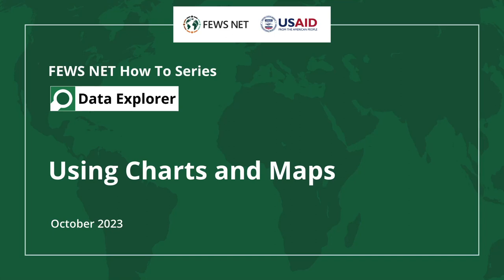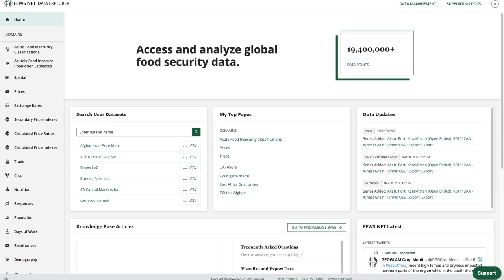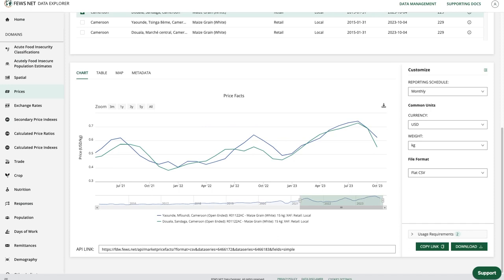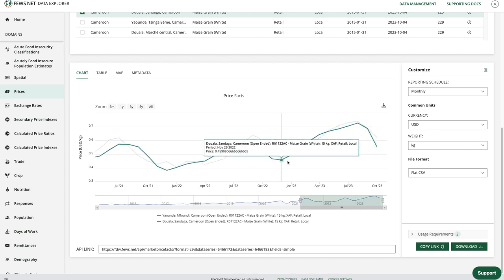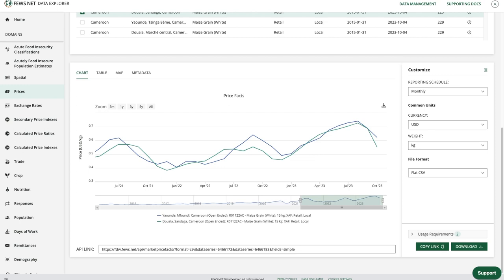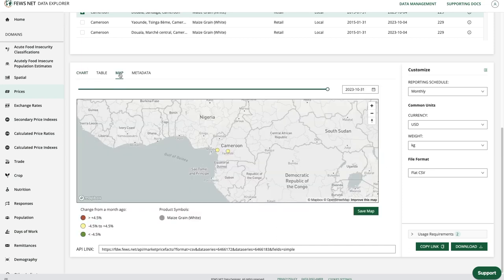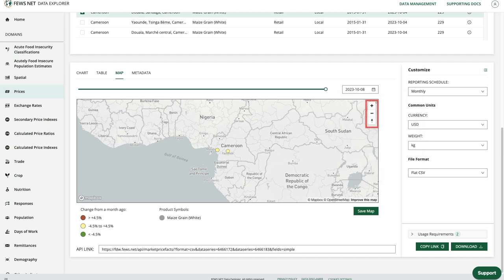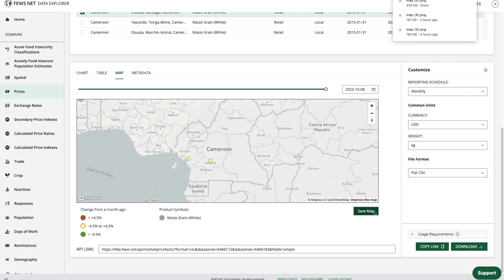FEWS NET How To Series: Using Charts and Maps in FDE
Learn how to visualize selected data series as a chart or map in the FEWS NET Data Explorer (FDE). for more information.